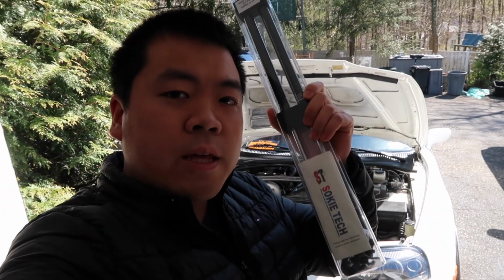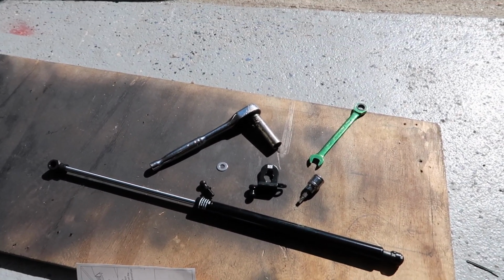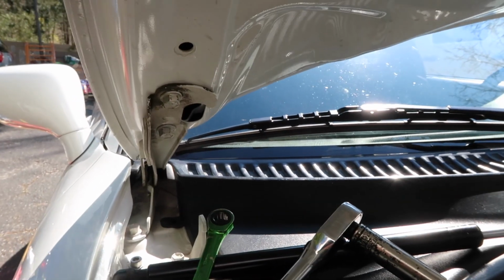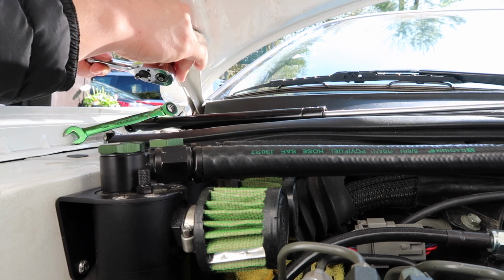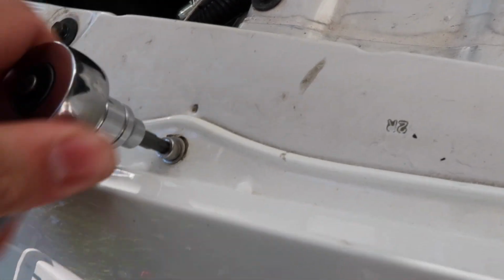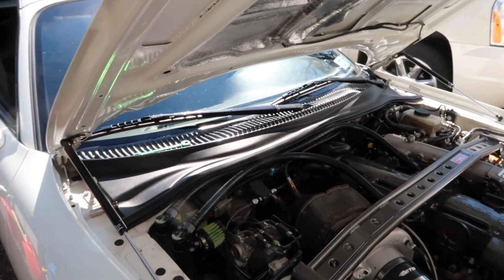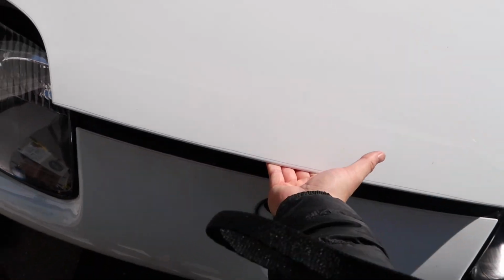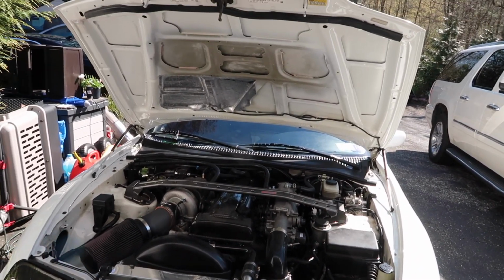93-98 MKIV Supra Hydraulic Hood Strut Install & Review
Hey guys, here is a step by step tutorial on how to install hydraulic hood struts in your MKIV MK4 Toyota Supra! This tutorial can be applied to any other car, the process is universal!

Link to Parts in Videos: